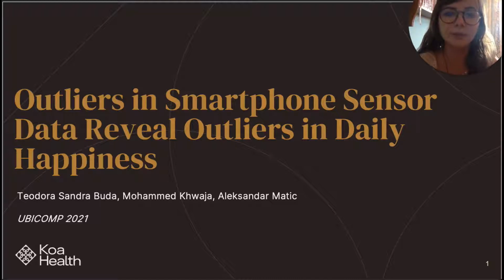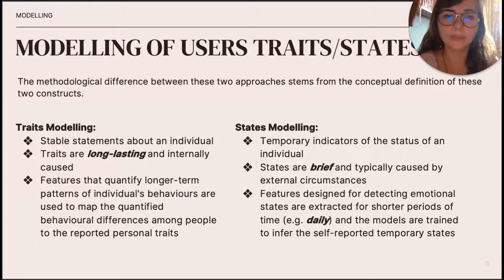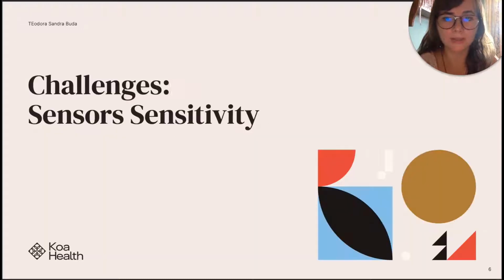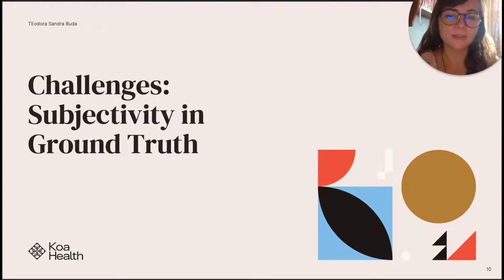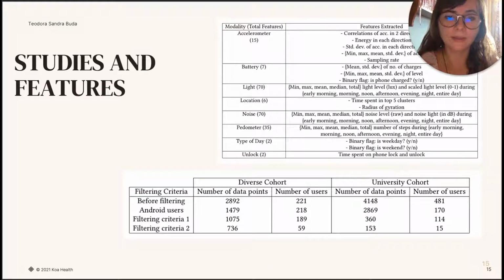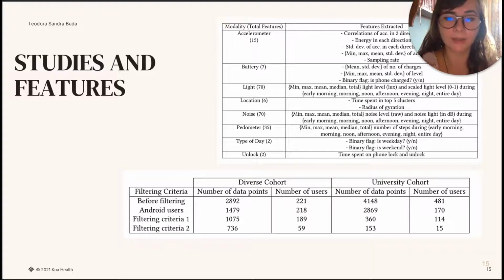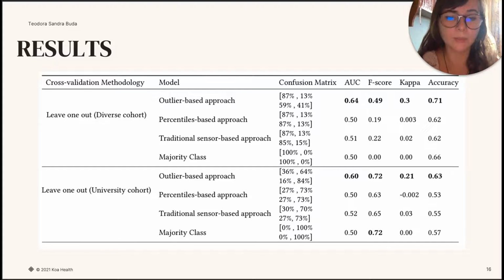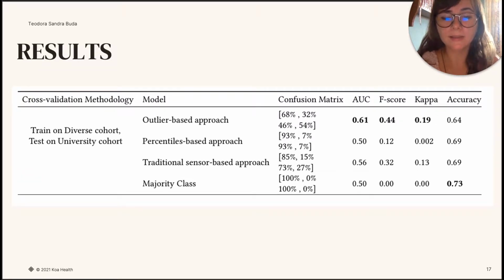Outliers in Smartphone Sensor Data Reveal Outliers in Daily Happiness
Teodora Sandra Buda, Mohammed Khwaja, Aleksander Matic

Session: Wellbeing

Abstract
Enabling smartphones to understand our emotional well-being provides the potential to create personalised applications and highly responsive interfaces. However, this is by no means a trivial task -- subjectivity in reporting emotions impacts the reliability of ground-truth information whereas smartphones, unlike specialised wearables, have limited sensing capabilities. In this paper, we propose a new approach that advances emotional state prediction by extracting outlier-based features and by mitigating the subjectivity in capturing ground-truth information. We utilised this approach in a distinctive and challenging use case -- happiness detection -- and we demonstrated prediction performance improvements of up to 13% in AUC and 27% in F-score compared to the traditional modelling approaches. The results indicate that extreme values (i.e. outliers) of sensor readings mirror extreme values in the reported happiness levels. Furthermore, we showed that this approach is more robust in replicating the prediction model in completely new experimental settings.